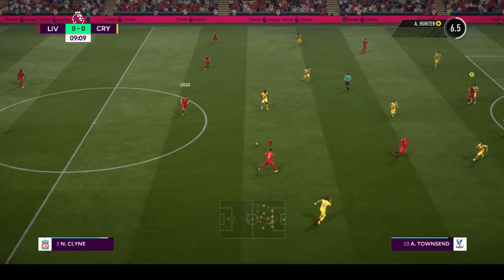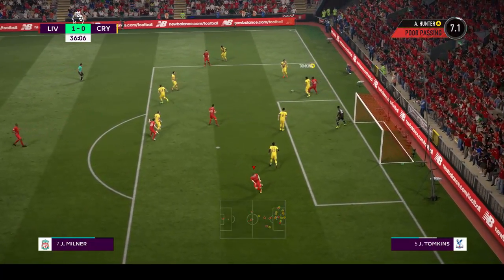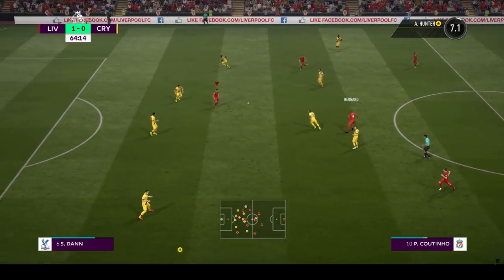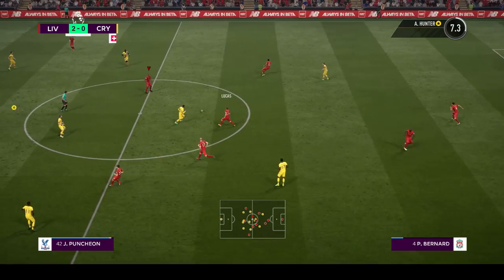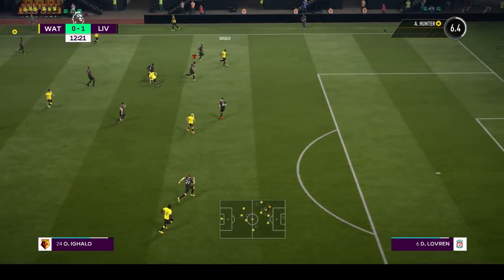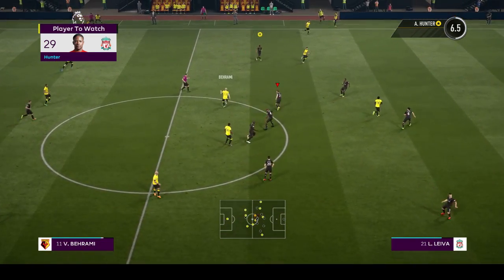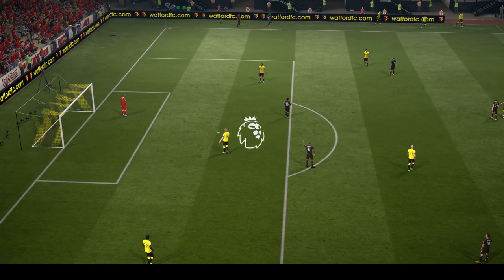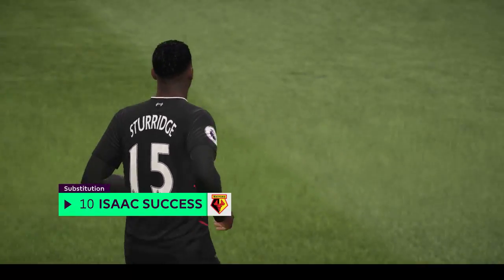[PC] FIFA 17 : "Alex Hunter" - Season 1 EP.23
FIFA 17

Developer(s) EA Canada
EA Bucharest[1]
Publisher(s) EA Sports
Producer(s) Aaron McHardy
Composer(s) Atticus Ross[2]
Series FIFA
PlayStation 3
PlayStation 4
Xbox 360
Xbox One
Release
NA: 27 September 2016
WW: 29 September 2016
Genre(s) Sports